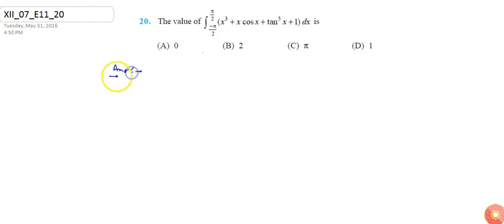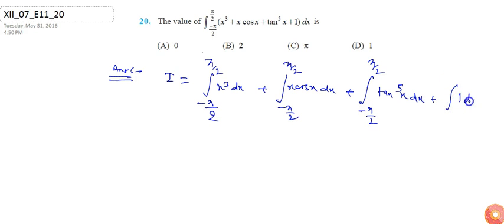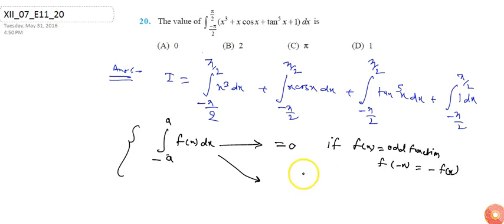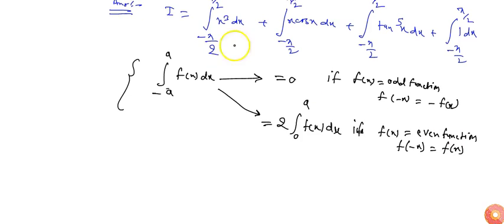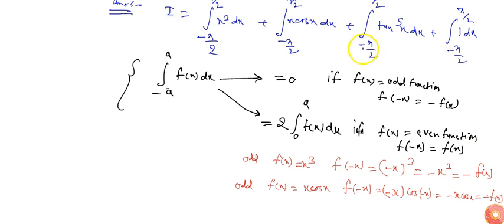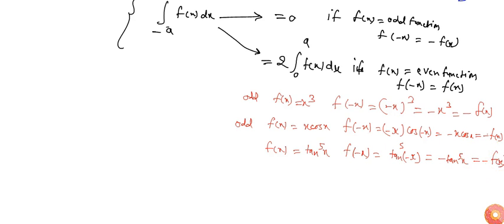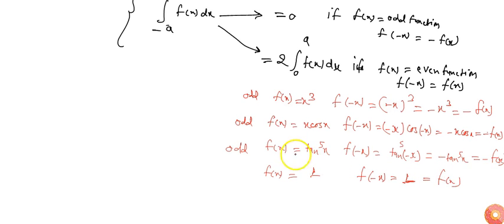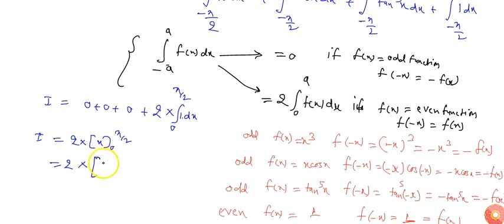Choose the correct answer The Value of `int_(-pi/2)^(pi/2)(x^3+xcosx+tan^5x+1)dx` is (A) 0 (B) 2...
QUESTION TEXT:-
Choose the correct answer The Value of `int_(-pi/2)^(pi/2)(x^3+xcosx+tan^5x+1)dx` is (A) 0 (B) 2 (C) `pi` (D) 1